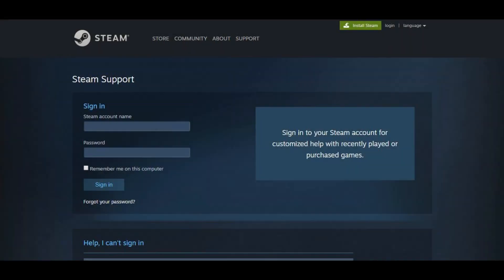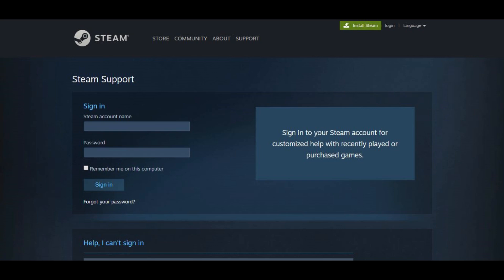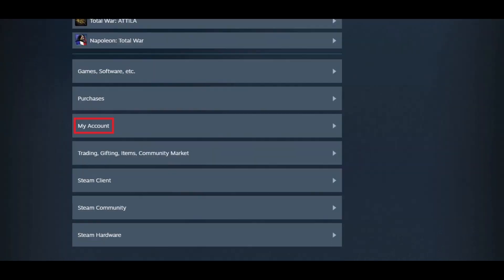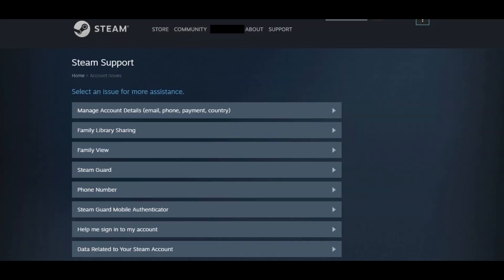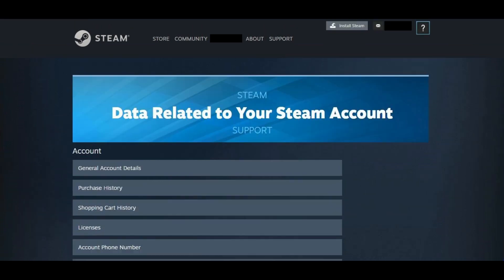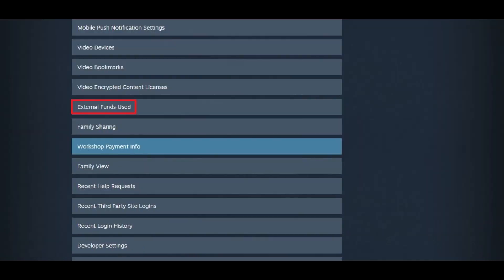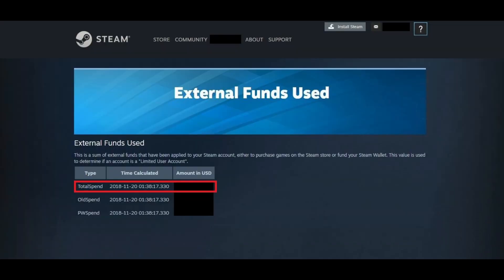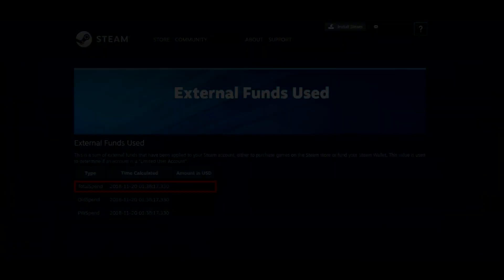How to See Total Money Spent on Steam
This video shows you how to see the total money you've spent on Steam.

Video Transcript:
Steam makes spending money on video entirely too easy, and I can almost guarantee you that you've spent way more money than you think. The good news, or potentially bad, is that if you want to see how much you've spent on Steam, you can do that through the Steam Support portal. However, your Steam total spend isn't an easy number to get to. In this video, I'll walk you through the steps to see your total money spent on Steam.

Step 1. Open your web browser and navigate to help.steampowered.com. You'll arrive at the Steam Support landing page.

Step 2. Enter the username and password associated with your Steam account, and then click "Sign In." You'll arrive at your Steam Support page.

Step 3. Scroll down the list of options until you see My Account, and then click "My Account." The Select An Issue for More Assistance menu appears.

Step 4. Click "Data Related to Your Steam Account" in the list of options. The Data Related to Your Steam Account screen appears.

Step 5. Scroll down the list of options until you see External Funds Used, and then click "External Funds Used." The External Funds Used screen appears. The total amount of money you've spent with Steam, either on games or to fund your Steam Wallet, will be displayed to the right of the Total Spend row.